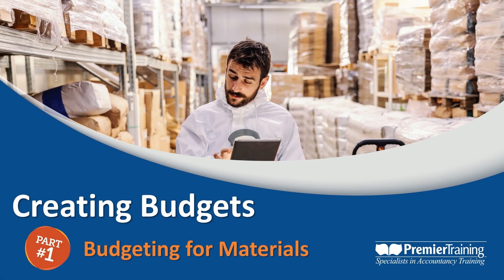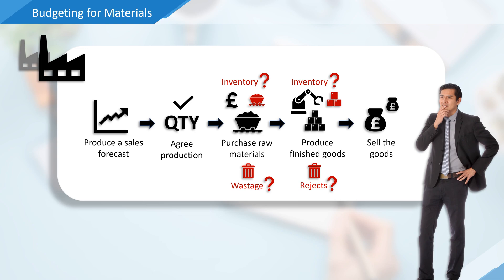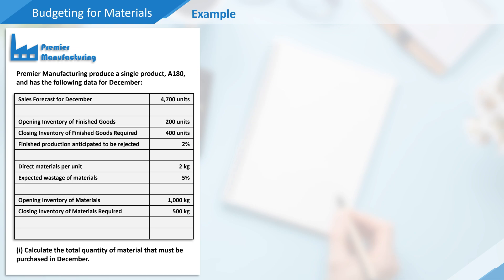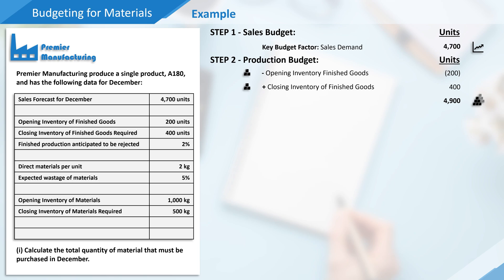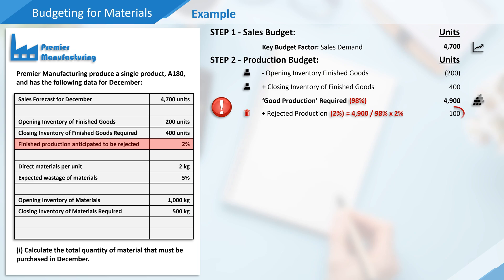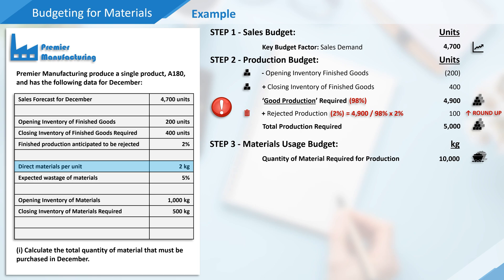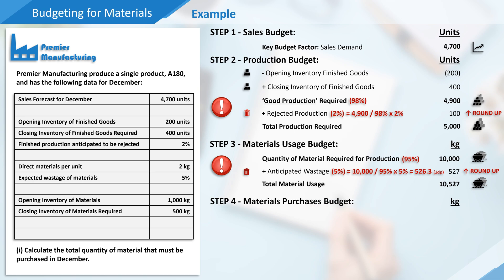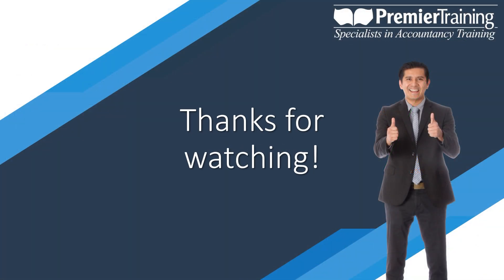Creating Budgets Part 1 - Budgeting for Materials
Part 1 of a Premier Training Management Accounting Revision Video on Creating Budgets -  Budgeting for Materials.

Aimed at students studying the AAT Level 4  Diploma in Professional Accounting Applied Management Accounting (AMAC) unit.

Premier Training AAT Courses
You can enrol by telephone (9am-8pm Monday - Thursday, 9am-5pm - Friday) on 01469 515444 or on our and don’t forget you can pay by interest free monthly instalments!